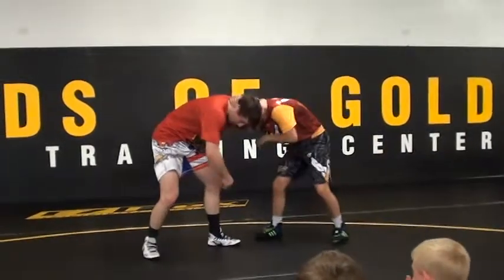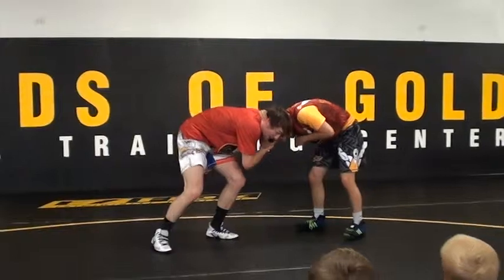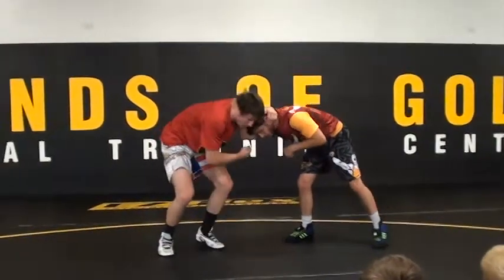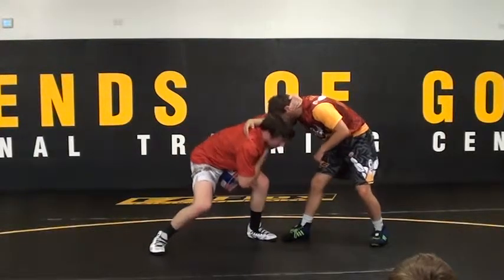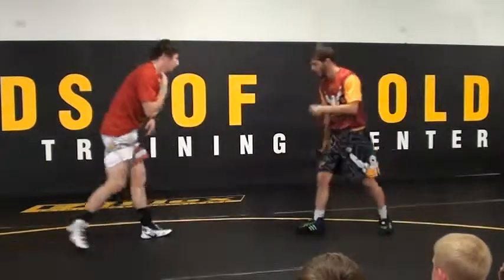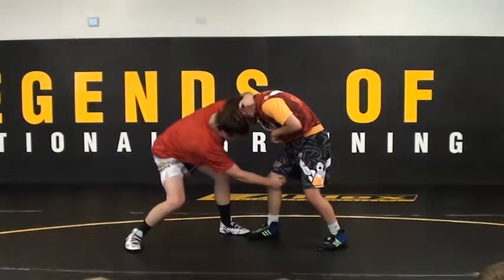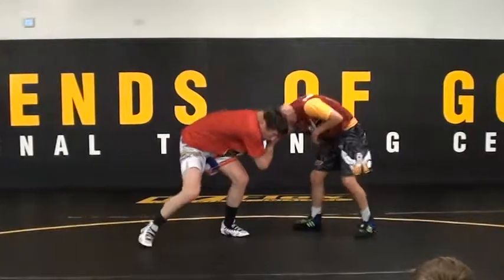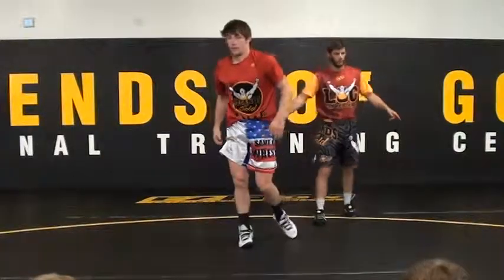Pack Overtie Knee Pull Single Snatch